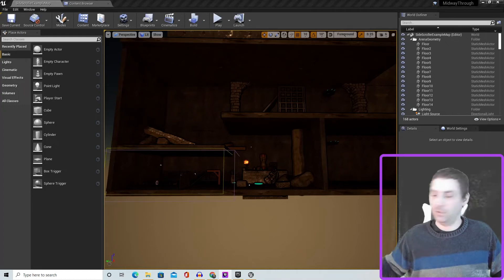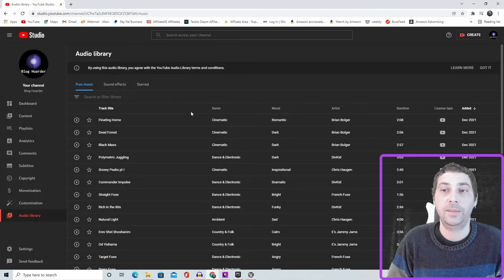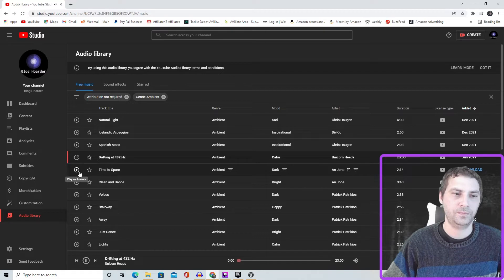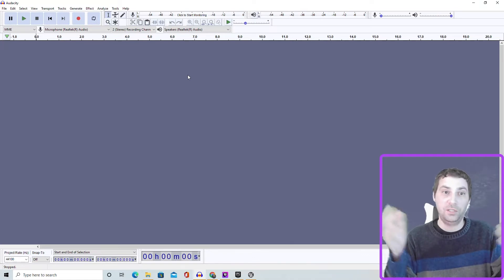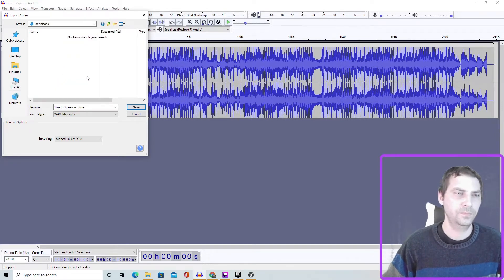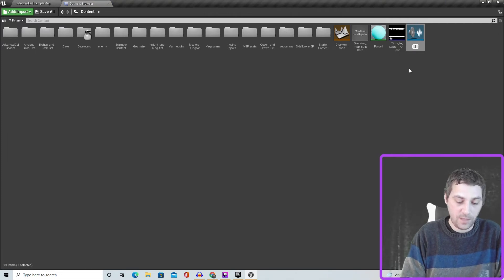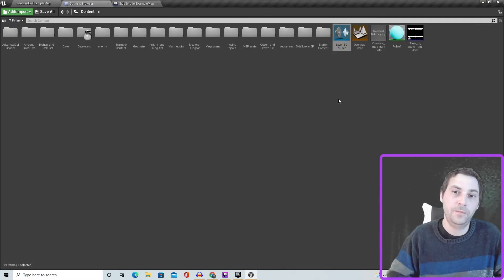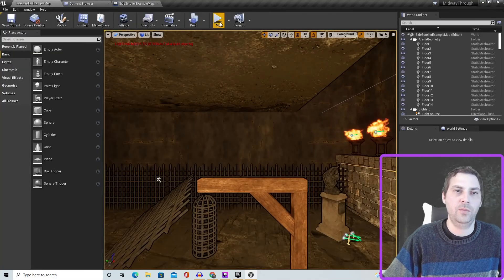How To Add Background Music🎶 To A Level in Unreal Engine 4#unrealtutorial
In this video I will add background music to a level.
After that, import it to the Unreal Engine and create a cue. Finally add the audio into the level with the level blueprint.

I'm no expert by any means so if you have found a better way or alternate way I would love to learn via your comment. I make these videos as I go and can't wait for the next one. Thanks again for watching and be well!